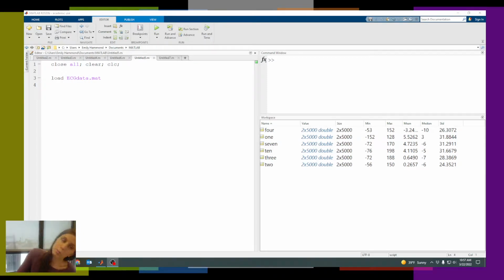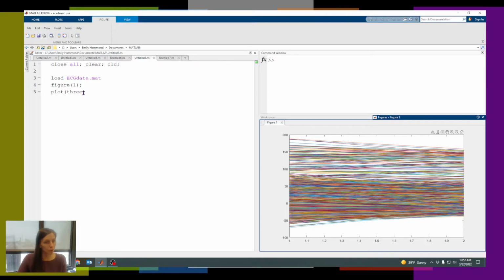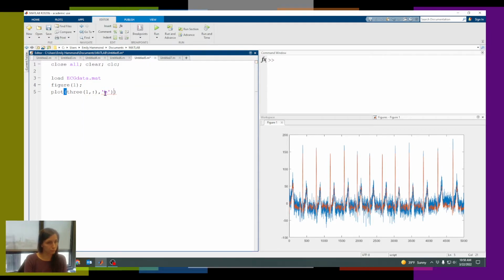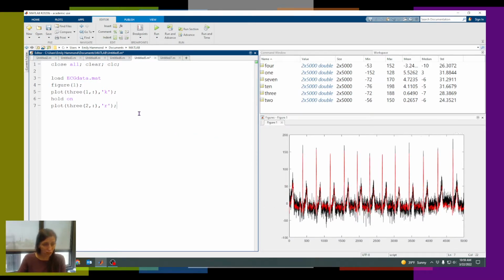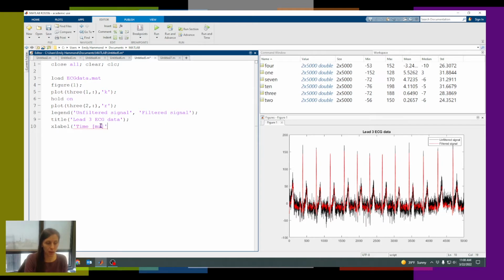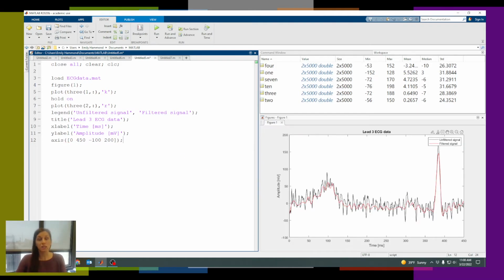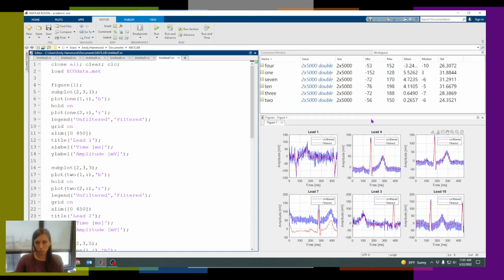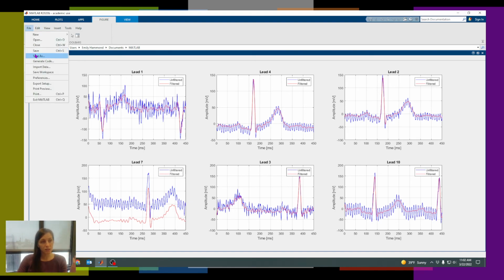Plotting: Example 3